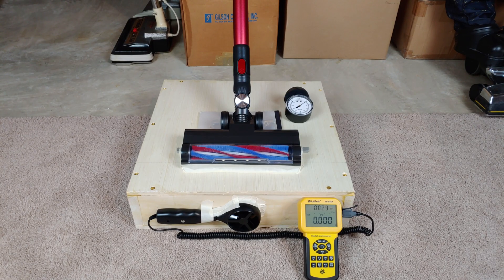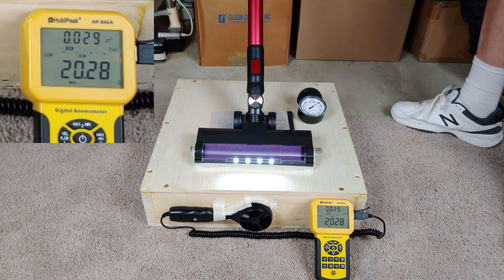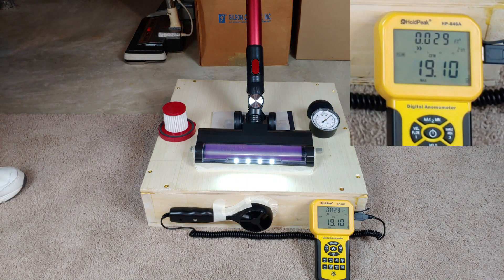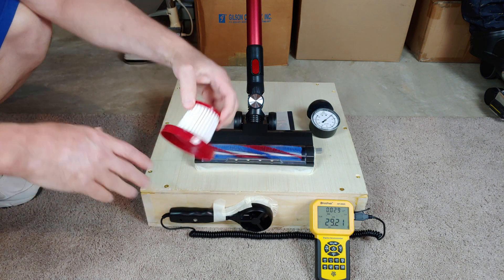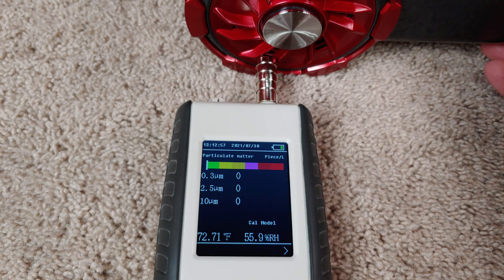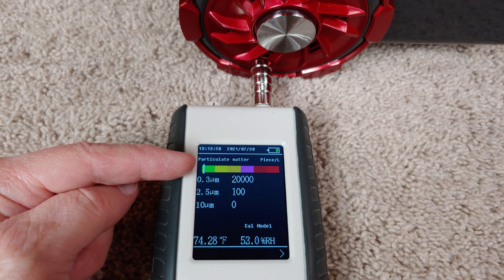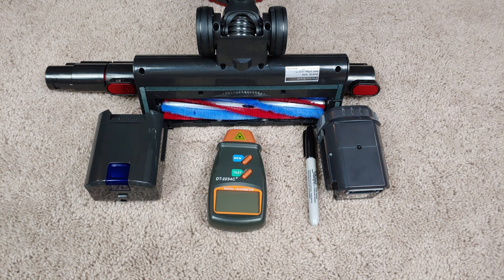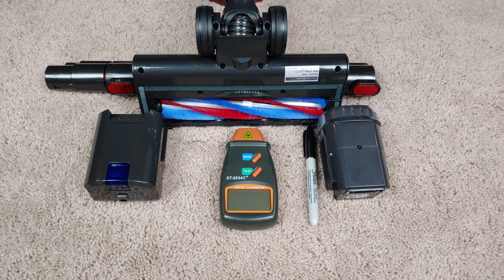PRETTYCARE W100 Airflow Suction RPM And Particle Tests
Buy The PRETTYCARE W100